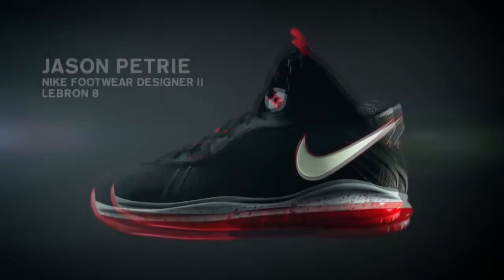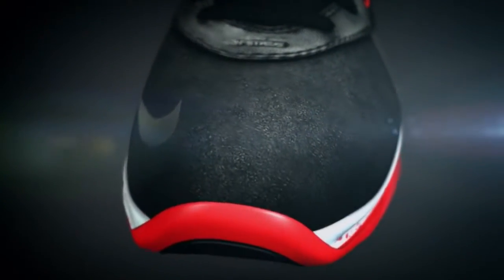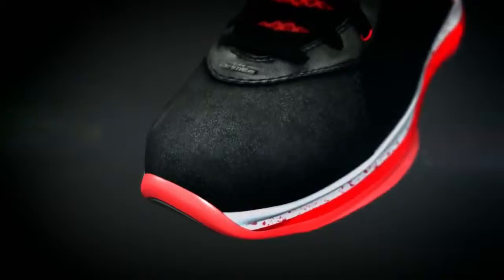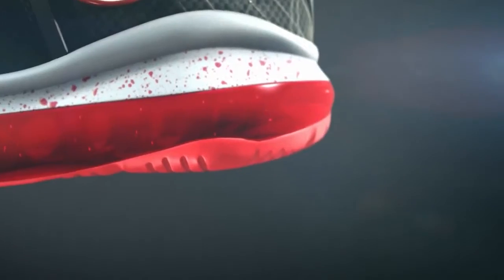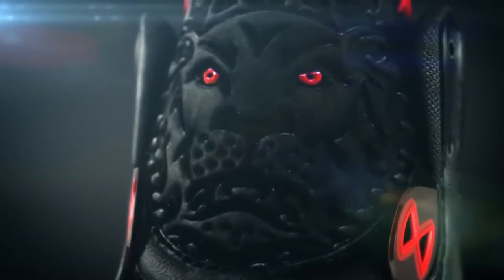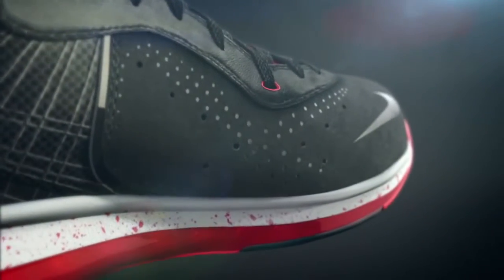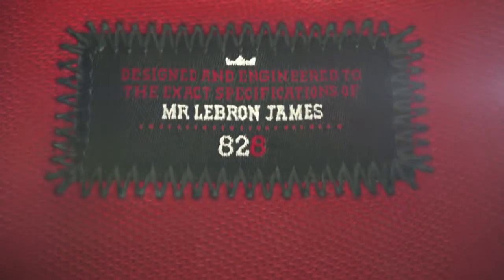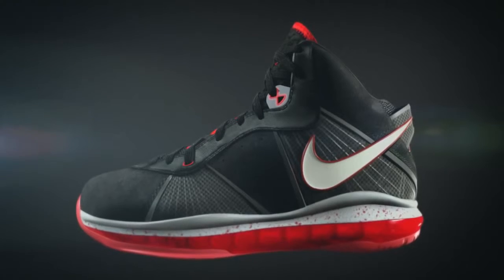Lebron 8 shoe tour with Jason Petrie